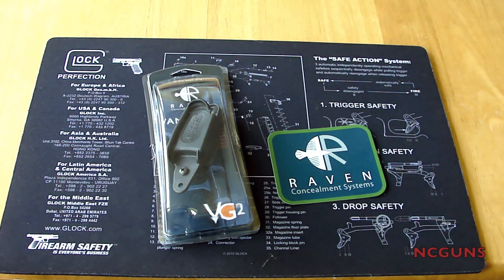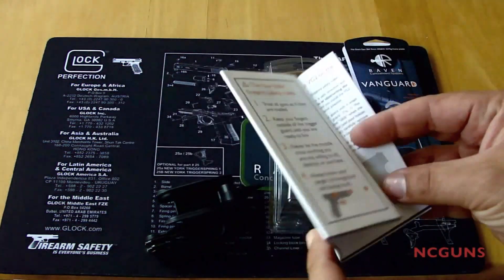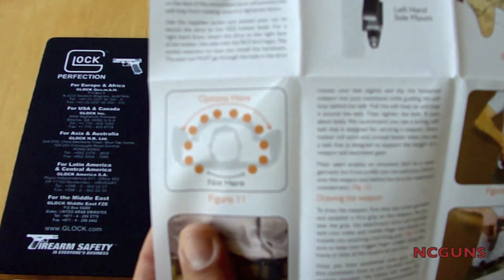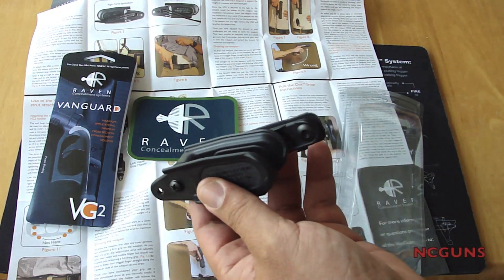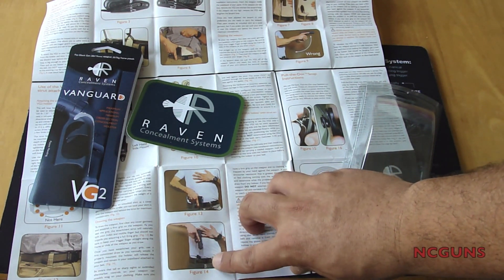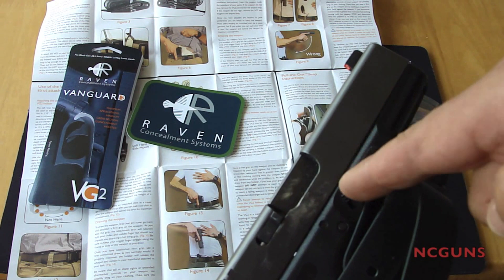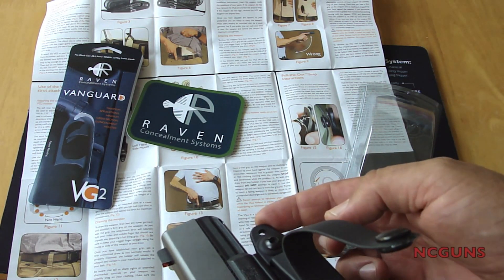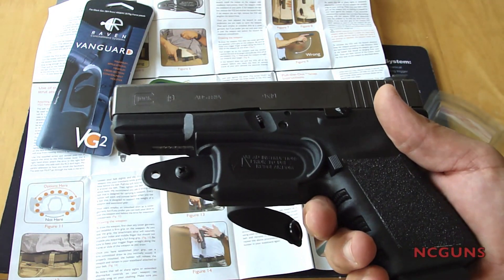Raven Concealment Vanguard 2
The VanGuard 2 is a minimalist IWB holster.  Unlike traditional IWB holsters, the VG2 covers only the trigger guard of your weapon.  This unique design eliminates the bulk of a traditional holster, while providing a level of safety and security not attainable by simply sticking a pistol in the waistband of your pants.

The VanGuard 2 can be used multiple ways:

First, it can be used (without the lanyard or the strut and soft-loop assembly) as a trigger guard cover for storage and transportation safety.  This prevents foreign objects from finding their way inside the trigger guard and potentially pressing the trigger, while still allowing the slide to be cycled and the magazine released.  This gives users the ability to clear the weapon without the danger of a negligent discharge.

Next, it can be used with the static-line tether for on-body (IWB) or off-body carry (such as inside a bag, purse, briefcase, vehicle console, etc).  This allows the weapon to be safely carried with a chambered round without fear of a negligent discharge, while still being rapidly deployable.  The holster can also be removed by catching the nose of the holster and prying it off.  This allows one-hand deployment of the weapon even if the tether or attachment point fails to remove the holster.

Finally, the user can attach the strut and soft-loop assembly to create a stable, secure, IWB holster.  The complete system is fully adjustable for ride-height and cant, is tuckable for maximum concealment, and fully ambidextrous.  Please be aware, we do not advise attempting to re-holster the weapon while the VG2 is inside your clothing.  You should remove the VG2 and install it on the weapon outside of your waistband.

 Fits all Gen3 and later 9mm, .40cal, .357 Sig, and .45GAP Glocks. Will NOT fit and function correctly on Gen 1, 2 pistols.

VG2 Full Kit includes one VG2 holster shell, one belt mounting strut and soft loop and all hardware needed. Also includes one 24" long braided nylon lanyard.